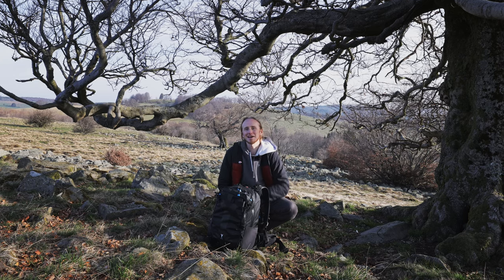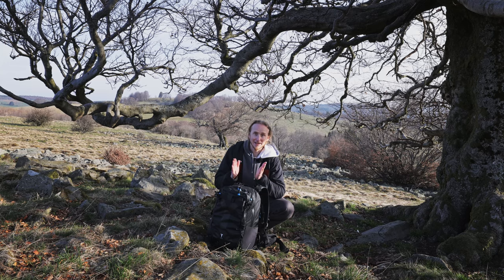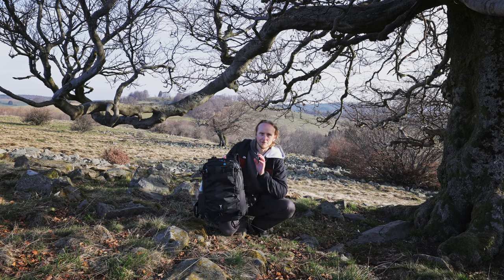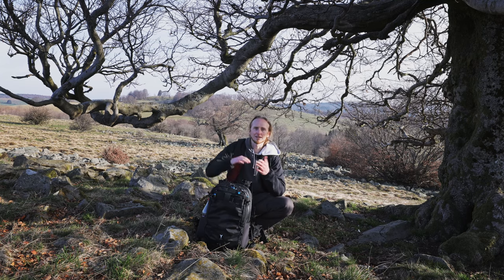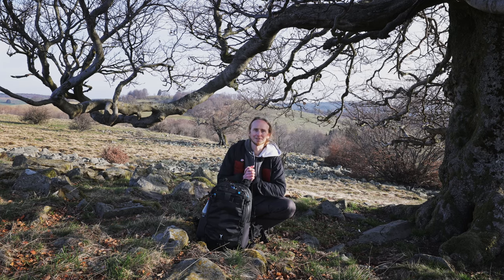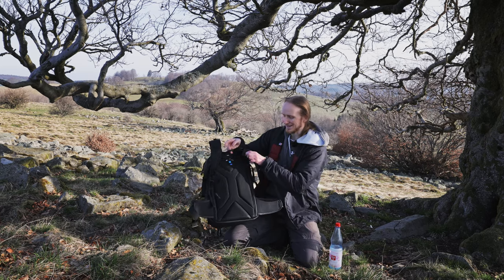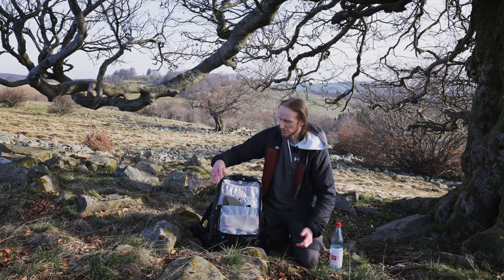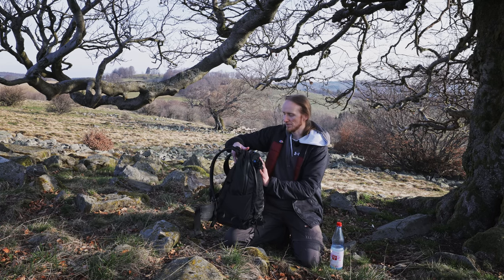NYA-EVO Fjord 36 Review - How it compares to the 60-C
In this video I review the NYA-EVO Fjord 36 camera backpack and I compare it to its larget brother, the Fjord 60-C. I show you the features of the Fjord 36, talk about the carrying system and show you how much you can load into it.

After this video you should be able to make a decision between the Fjord 60-C and this smaller version.